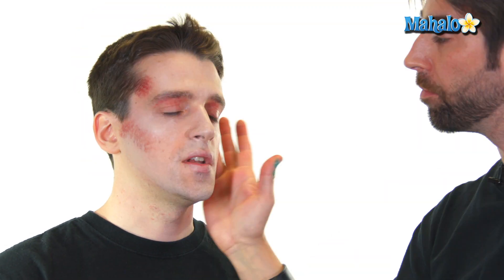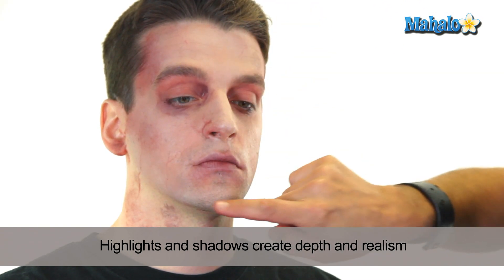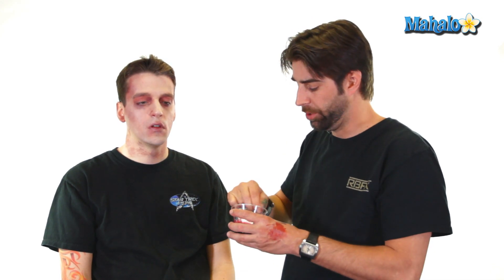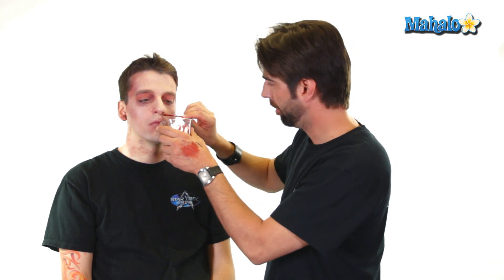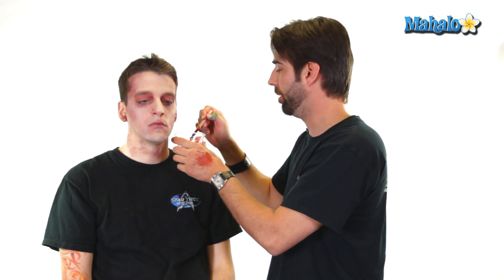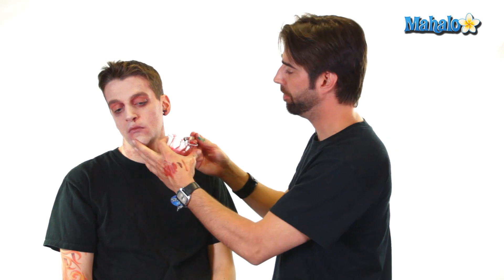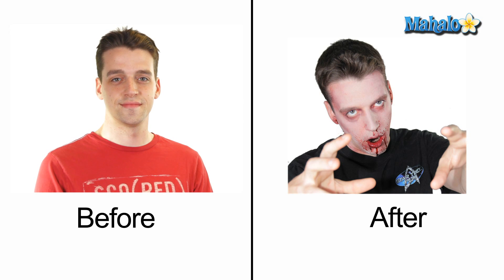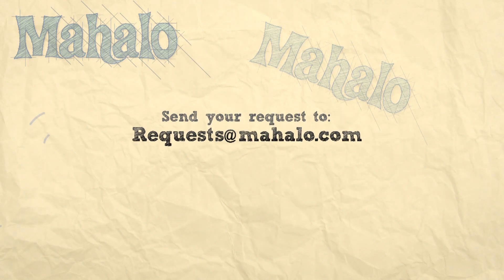How to Do Basic Zombie Makeup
Special effects makeup can make or break a zombie film's atmosphere and believability. Most special effects can be done with materials found around the house and makeup that can be purchased from most neighborhood drugstores, in this video Cale Thomas, professional special effects makeup artist teaches you How to Do Basic Zombie Makeup.